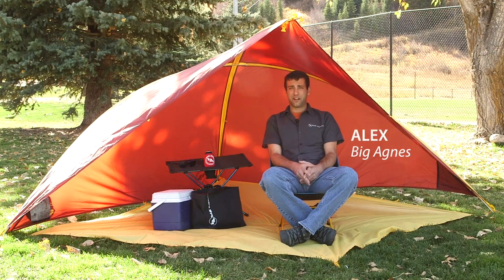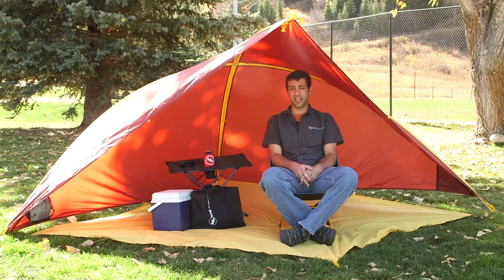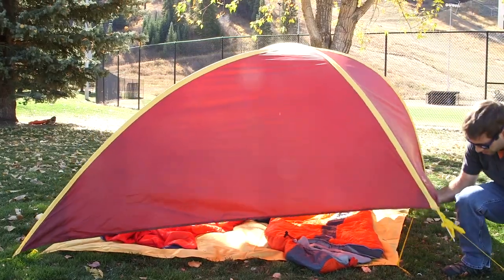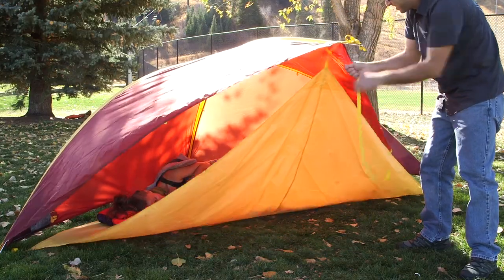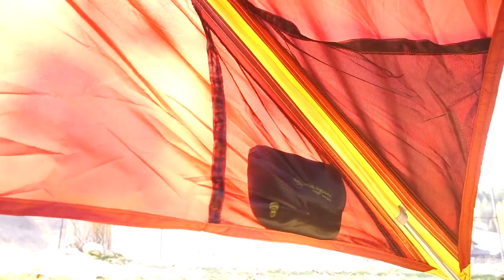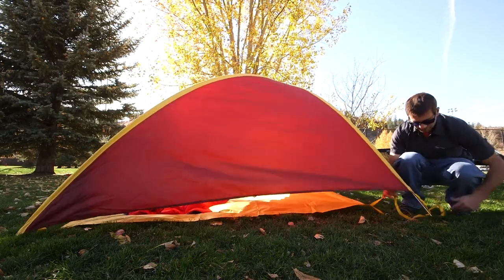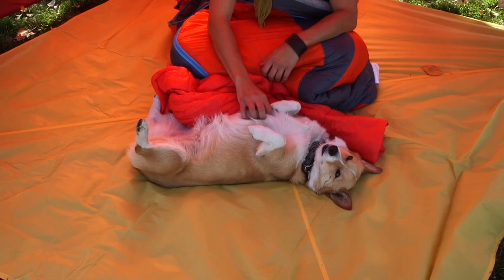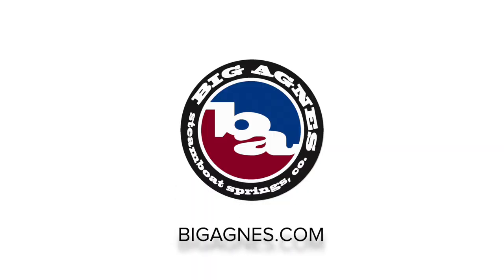Whetstone Shelter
The Whetstone Shelter is the perfect accessory for long days at the beach, soccer tournaments, or music festivals. Rotate the shell with the sun for complete protection and use the mesh pockets to stash snacks, sunscreen, and coozies.